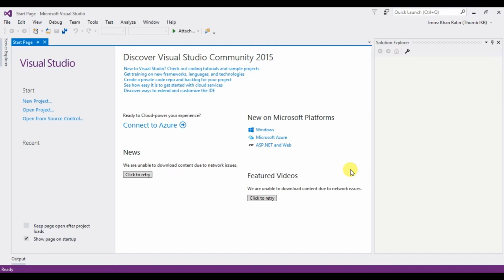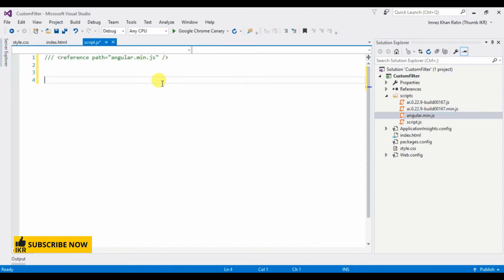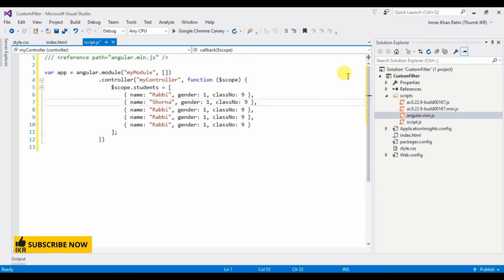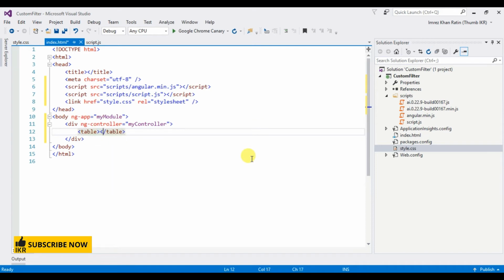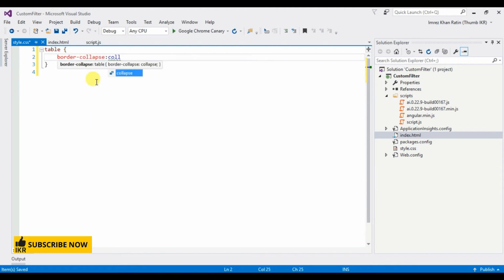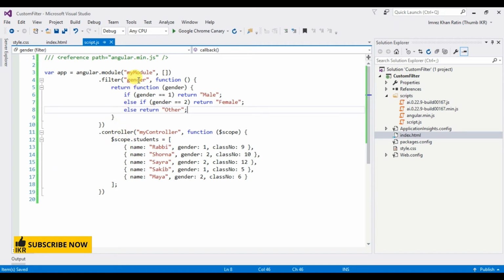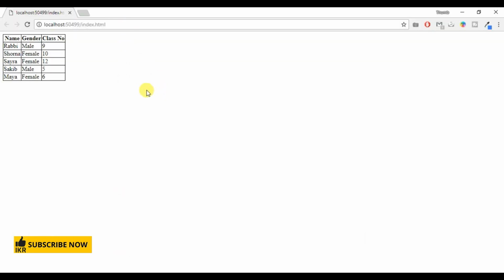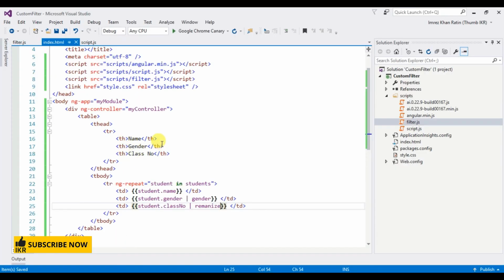AngularJS : Creating Custom and Multiple Filters [Part 04]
In this video we will learn how to create custom filter in AngularJS and how to use it properly with short basic example.